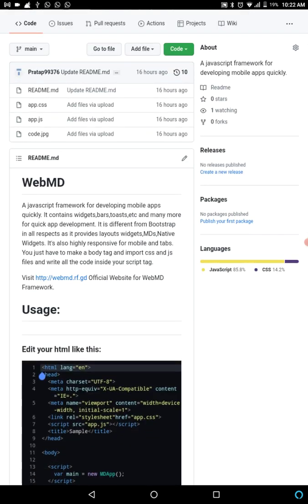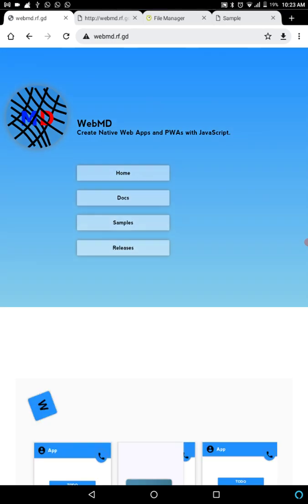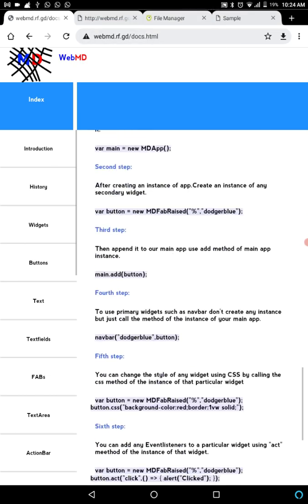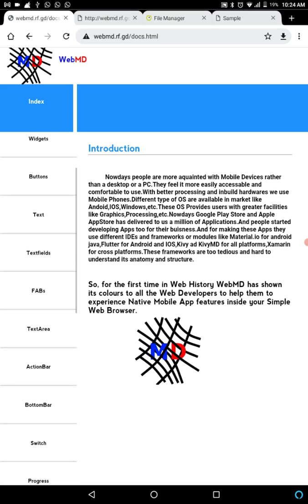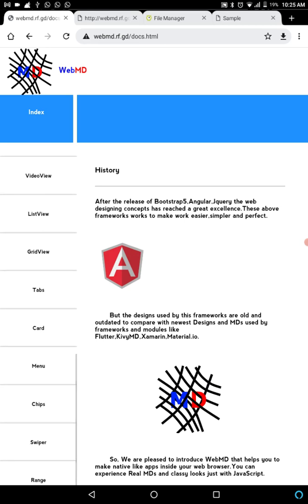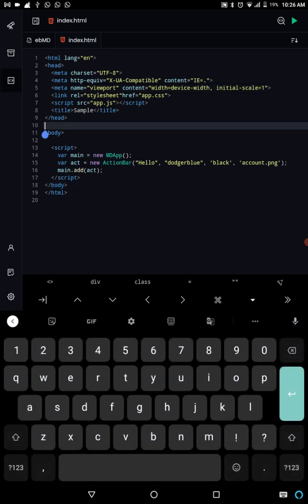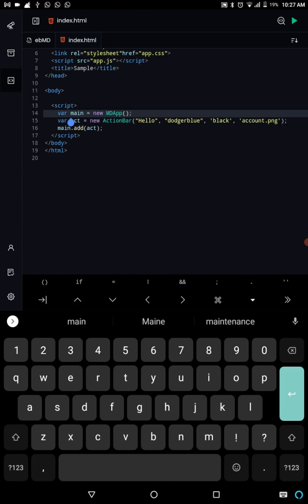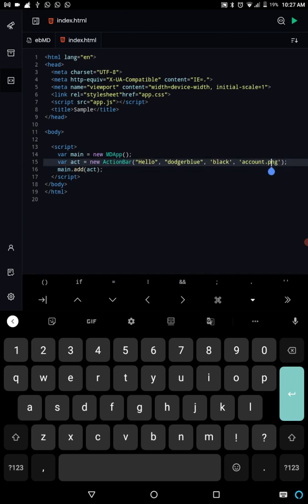WebMD Introduction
Tutorial on WebMD. A framework to make Native Mobile Apps and using apps widgets and bars in websites.